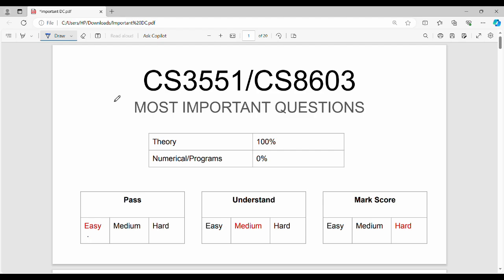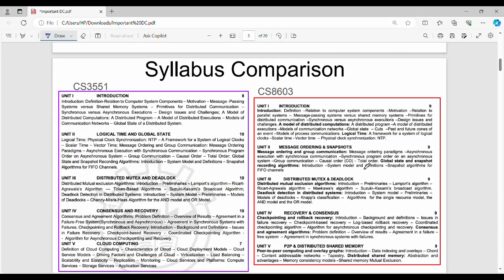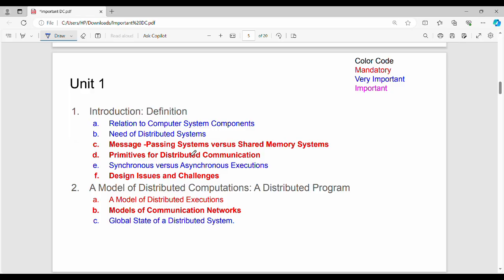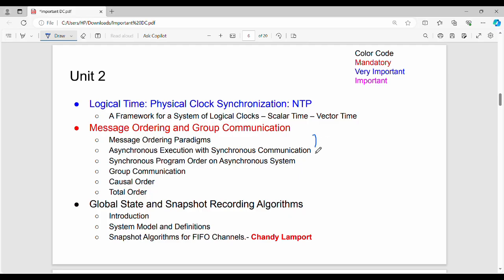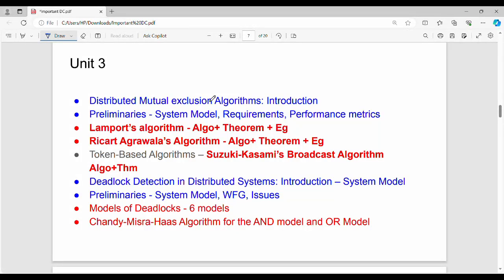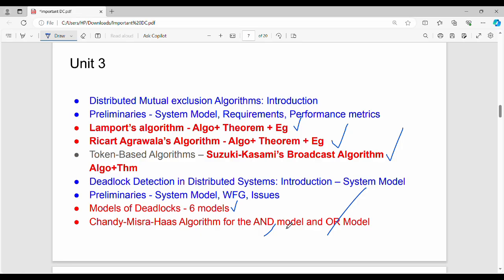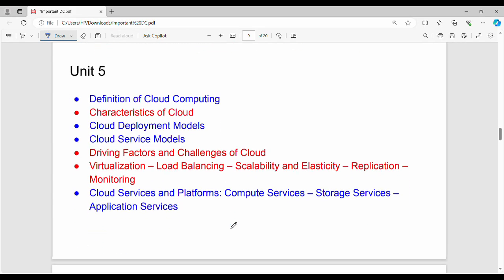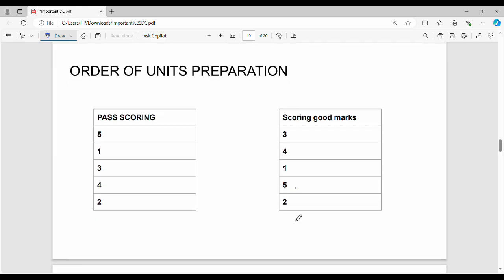CS 3551 Distributed computing Important Questions for Semester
I have discussed about important question for semester